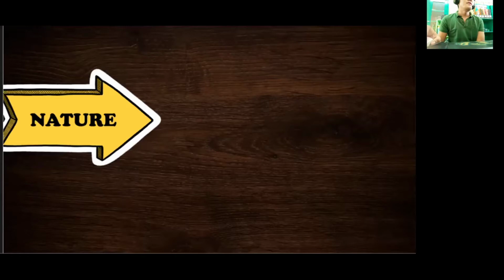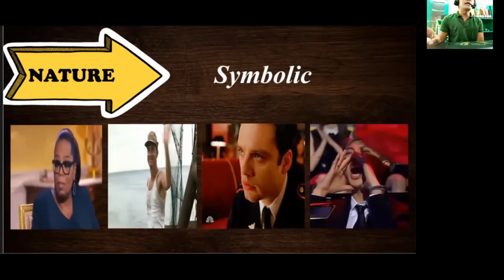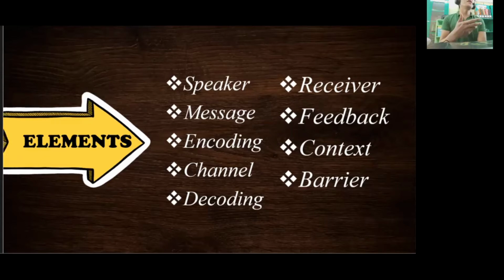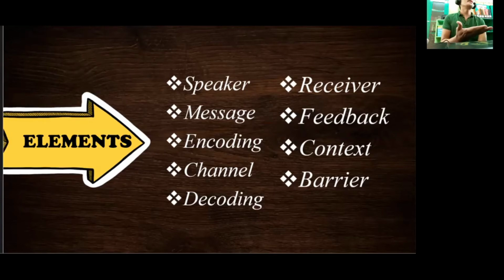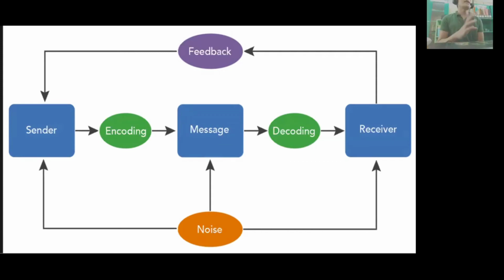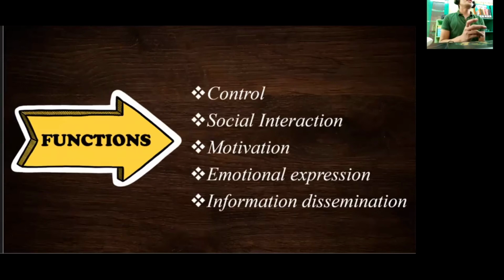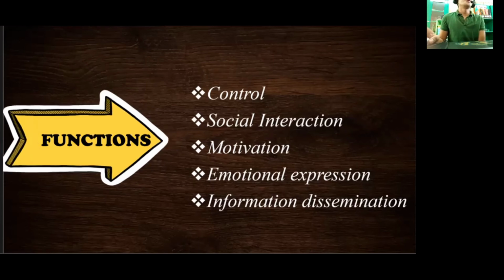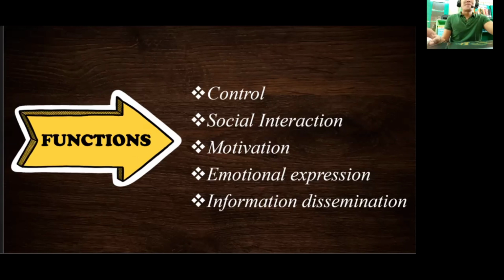Nature and Elements of Communication